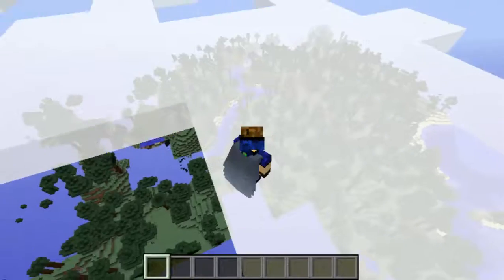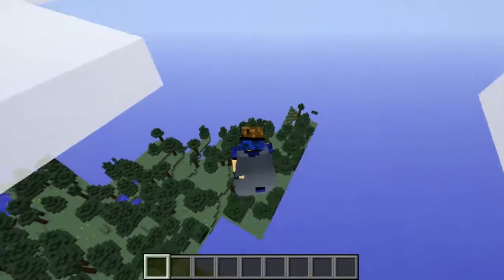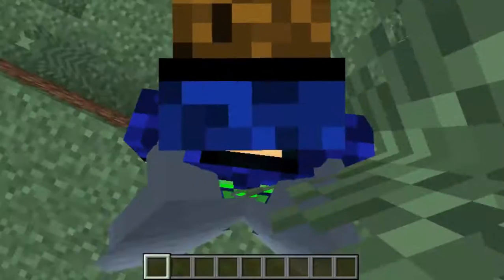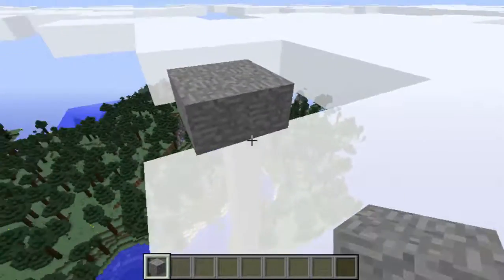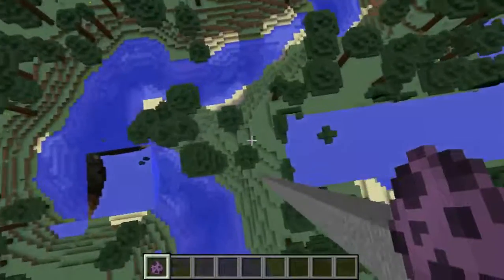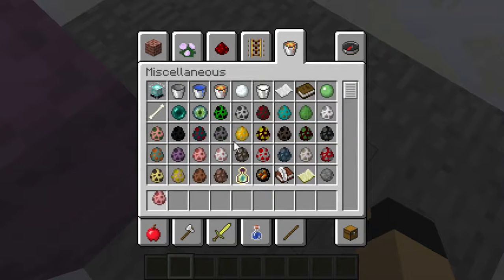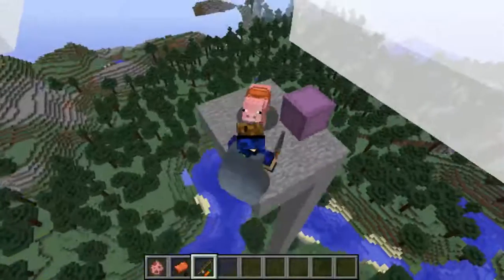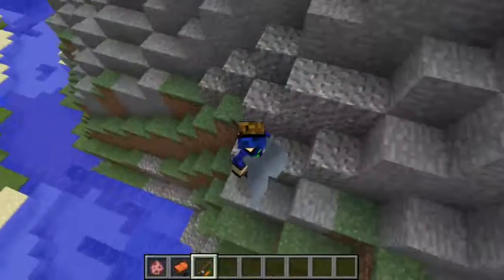Minecraft Snapshot - Survival Flying! ( Eps 11! )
I Had Lots Of Fun Making It!
Also A Like Wouldnt Hurt!